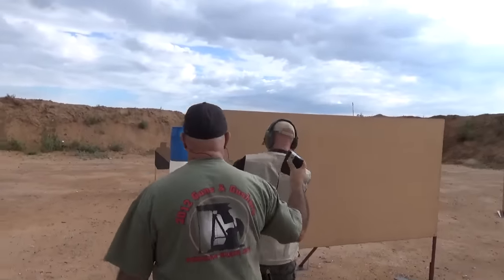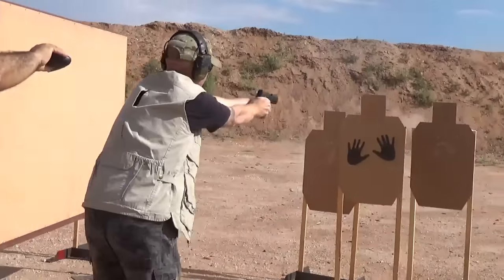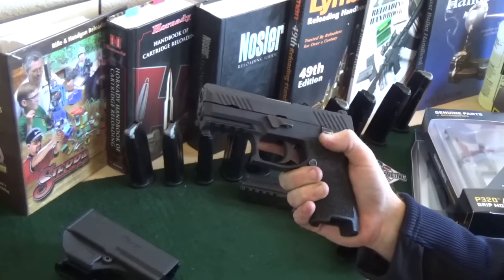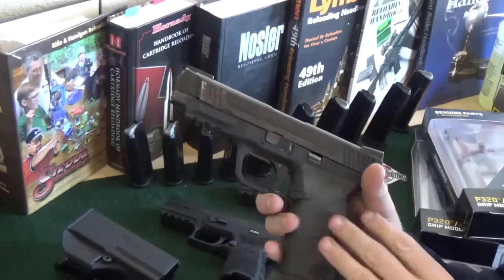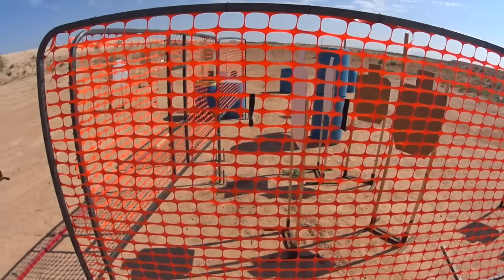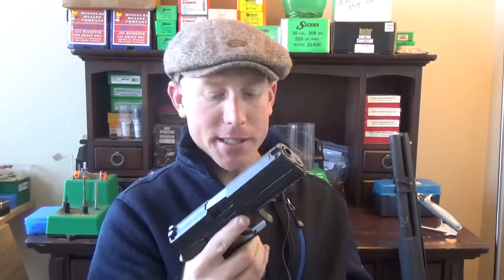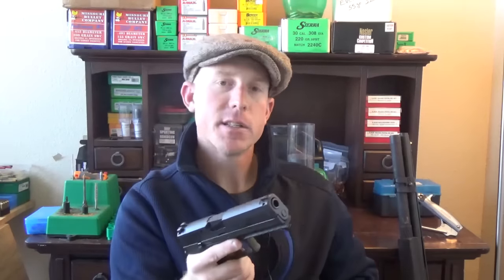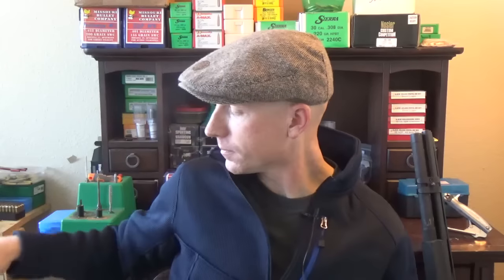Sig Sauer P320: A Competition and Carry Option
Yeah, it's a long video...but there's a lot to cover with this new(ish) pistol. Next time I do a review, I'll trim it back.

I've now shot the Sig P320 in competiton for over a year (compact and full size models) and wanted to share my thoughts and impressions. This is also my first official gun review. Here I cover the pistol's basic features, upgrades, and a slew of other tidbits. By all means, share your own experiences and questions down in the comments section.

"Snaps (Original RumbleStep Mix)"
by cdk

"Vidian - Blackbird (cdk House Mix)
by cdk

Attribution (3.0)